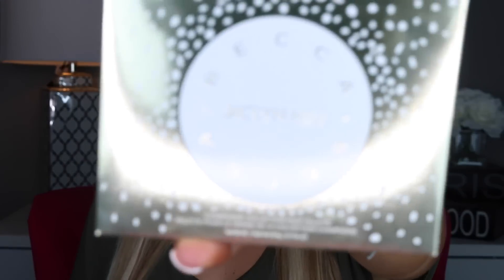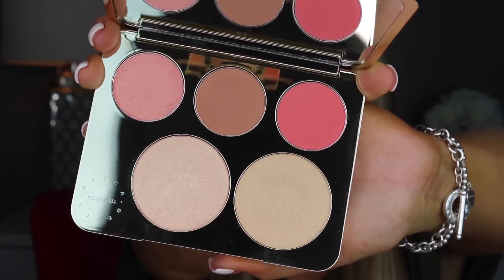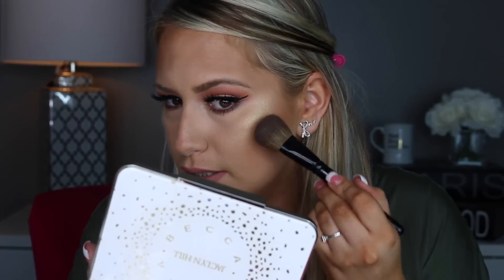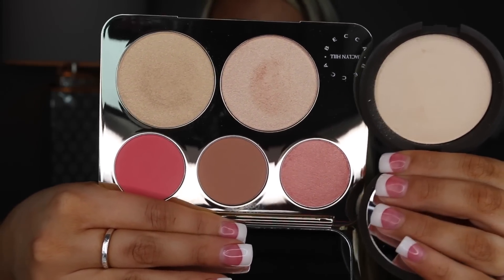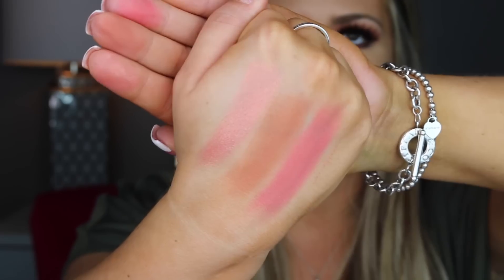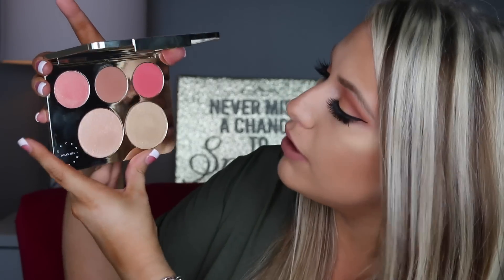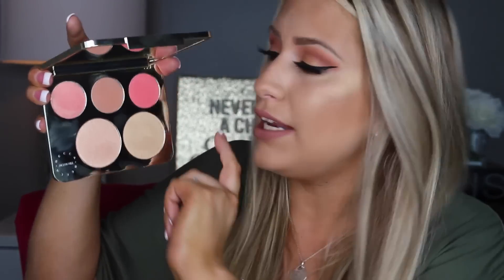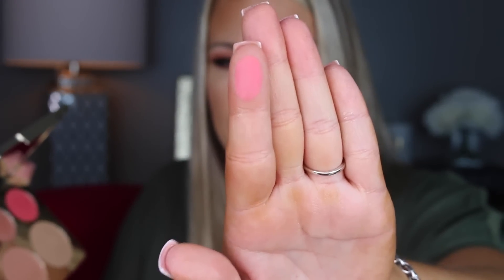GIVEAWAY - BECCA X JACLYN HILL CHAMPAGNE COLLECTION REVIEW & GIVEAWAY!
Thank you to everyone who entered the giveaway - the winner of the jaclyn x becca cosmetics champagne face palette is Jenny Mercado.
IF YOU DID NOT WIN please do not be upset. I will have MANY more giveaways coming your way very soon!

Happy Sunday Loves! You know even though I uploaded yesterday I couldn't miss a sunday upload! As you know Becca Cosmetics is expanding the Champagne Pop Line with even more goodies for us to get our hands on! They did a early launch of the new Champagne Face Palette & you all know I had to get y'all one to!!! The Becca x Jaclyn Hill Champagne Collection face palette includes three blushes and two highlighters. Today we will swatch them review and compare them!!

I just want you all to know how much everyones support means to me. I continue to say this but I will try to always do as many giveaways as i can so that way if you aren't able to get your hands on something no matter the reason why hopefully the giveaway can help! I love you all and let me know if you plan on picking this up yourself!

MAKE SURE TO THUMBS UP IF YOU WOULD LIKE TO SEE MORE GIVEAWAYS!!!

PLEASE NOTE... I DO A LOT OF GIVEAWAYS FOR MY SUBSCRIBERS - PLEASE DO NOT SUBSCRIBE JUST TO ENTER GIVEAWAY AND UNSUBSCRIBE AFTER OR YOU WILL BE BLOCKED FROM **ALL FUTURE GIVEAWAYS*** AND I HAVE A TON OF AWESOME ONES IN THE WORKS FOR THIS YEAR! THANK YOU XOXXO

WINNER WILL BE ANNOUNCED IN THE DESCRIPTION BAR

MUST BE 18 YEARS OR OLDER OR HAVE A PARENTS PERMISSION

GIVEAWAY ENDS JUNE 22ND WINNER WILL BE ANNOUNCED THE 23RD! (THAT NIGHT)

My Favorite Sigma Brushes: (Use for: SIGMA2016 to save 10%)